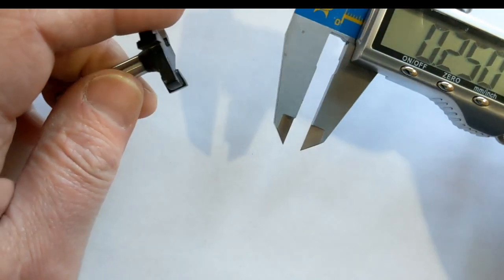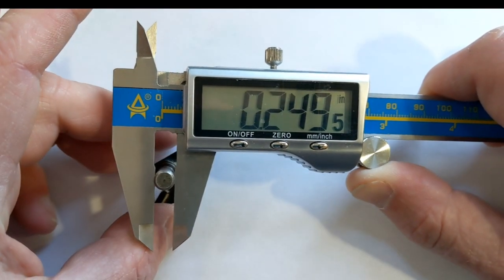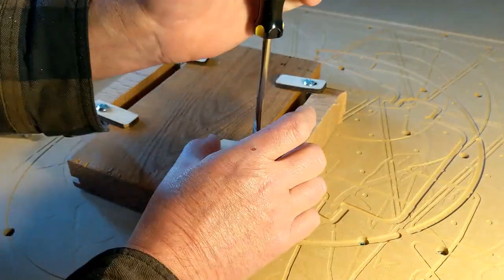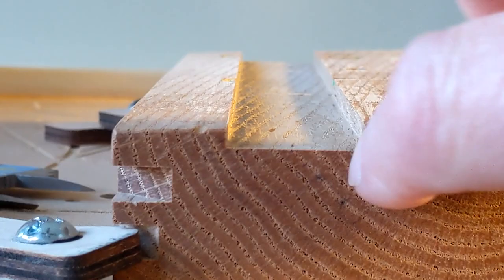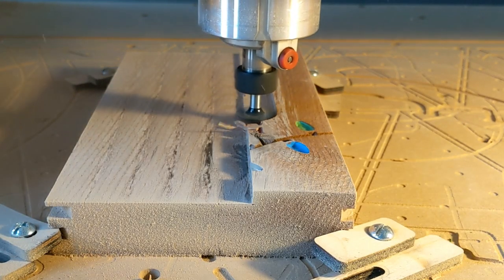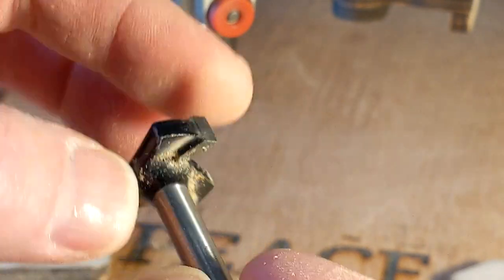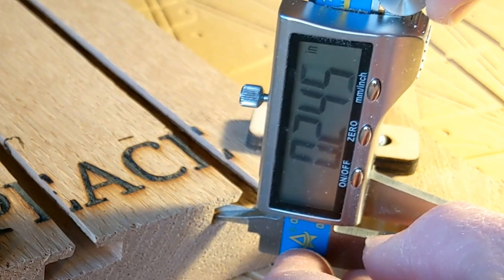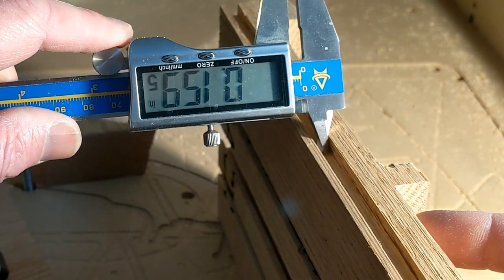Best Surfacing Bit For CNC Router, Spoil Board Resurfacing - Garrett Fromme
This video covers a high-quality, yet low-cost surfacing router bit for CNC routers. And also discusses how to resurface your CNC router spoilboard. Surfacing bits are one of those MUST HAVE router bits. They are excellent for removing a lot of material and necessary for surfacing the spoil board (aka waste board) on a CNC router to level the work surface to the router motion. Resurfacing is a vital part of owning a CNC router.

Many home-based CNC routers require surfacing when you first get them. Spoilboard / wasteboard surfacing will inevitably be necessary.

After testing this bit thoroughly, I found this surfacing bit to be of exceptional quality for a Chinese-made product, and highly recommend it.

LEARN HOW TO RESURFACE YOUR BOBSCNC ROUTER
For reference...if you are wondering how to resurface a bobscnc router spoil board, watch this video
TO ORDER THE SURFACING BIT

TO ORDER THE CALIPERS
→ Calipers. For the price, it is a very good set

I found this CNC router surfacing bit to be high quality and very flexible for other uses.

It is not only a wasteboard, or spoilboard, or surfacing router bit.

It works extremely well with woodworking projects, for T-slots, rabbit joints, tongue and groove, box (to certain depths), half-lap, and dado.

This video also teaches tips and tricks for feed rates for your CNC router and in woodworking.

At the full depth of 0.25 inches, it not only effectively removed material without burden, but it could also be run at a high feed rate.

At full depth
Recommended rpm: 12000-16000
Feed: 80-100 inches per minute / 35-50 mm per second
Stepover" 60-80%

Overall, at the feed rates I was using, the tool was not loading which also gives it efficiency in cut time.

This also works well for manual routers.

FINAL RATING: 5 stars for function and price.

This woodworking CNC router tutorial also teaches about feed rates, t-slots, joinery,

This tool test was done on the BobsCNC E4 / EVO4 / Evolution 4 CNC router with the Makita router. The BobsCNC E4 handled this project without issue or bog-down.

→ 1” Surfacing bit required for surfacing your spoilboard

Cool vector files for CNC router & CNC laser Learn how to start an online business from scratch